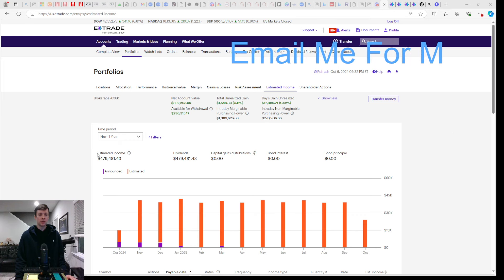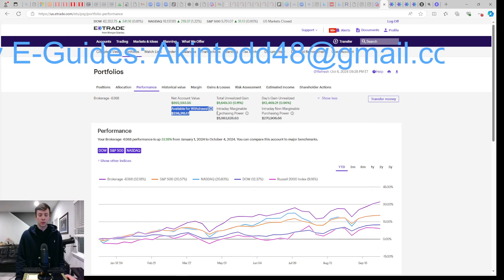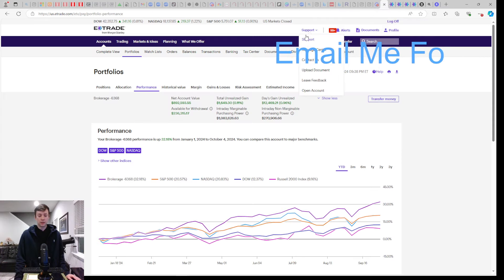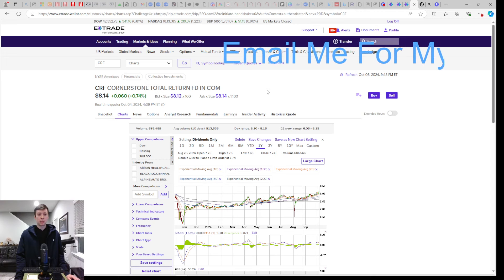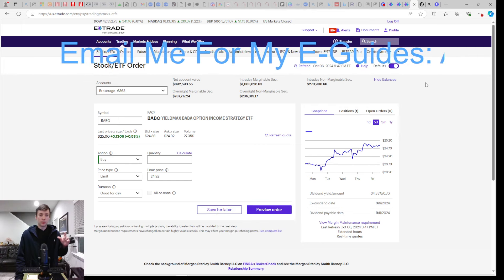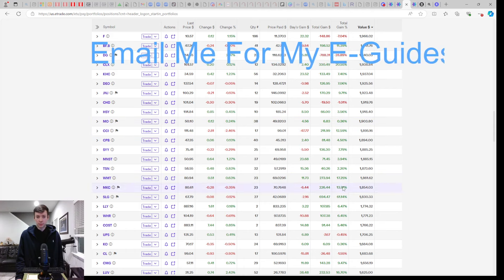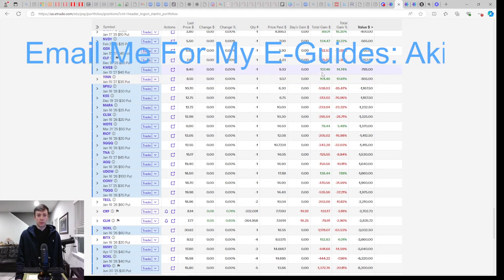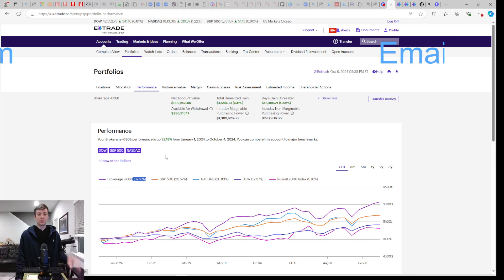5 Ways To Safely Play China’s New Bull Market (Yieldmax & Roundhill Dividends)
Here are 5 ways to invest in the new bull market underway with China through Yieldmax and Roundhill dividend ETFs.

Our high-yield dividend funds and defensive stocks, plus some margin power that everyone is granted in their brokerage account, help me earn over 400K/YR in dividends and live the FIRE lifestyle.

(FIRE means financially independent retire early).

Purchasing my E-Guides comes with my phone number and a free link to discord, for life, where I alert you of the Cornerstone rights offering announcement and track my 500K/YR dividend portfolio when I’m not making videos on YouTube.

Beware of spam. I’m not selling anything except my information on living without a 9-5, which I notify you of through email, YouTube videos, or the Discord announcement board.

No selling through my DMs in Discord!